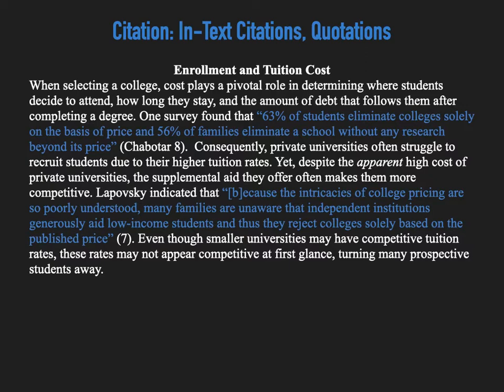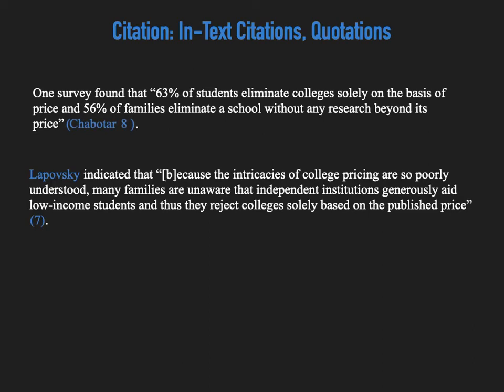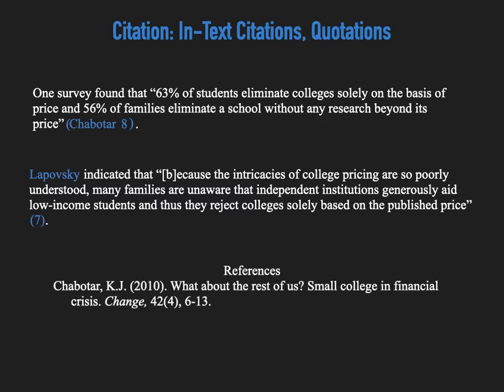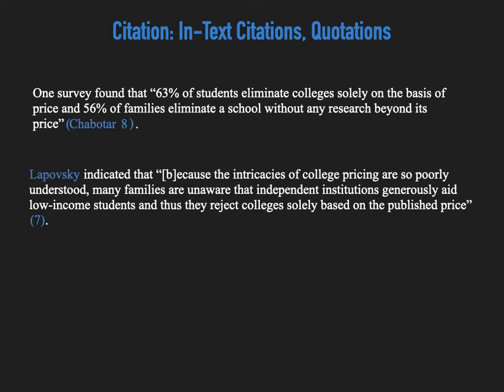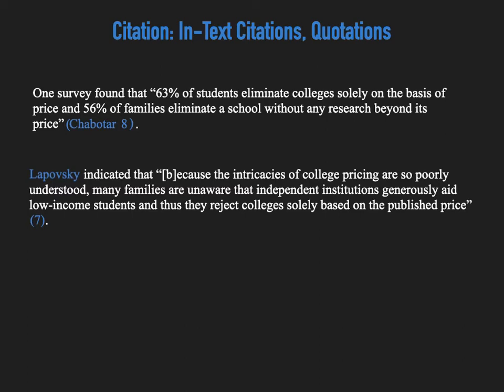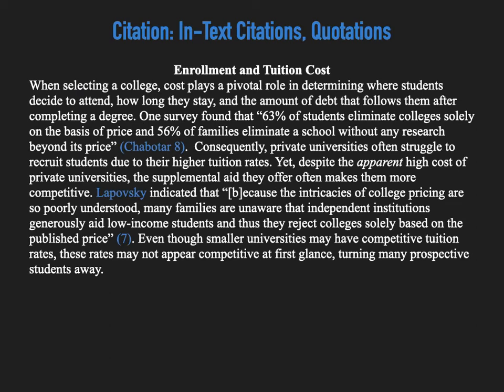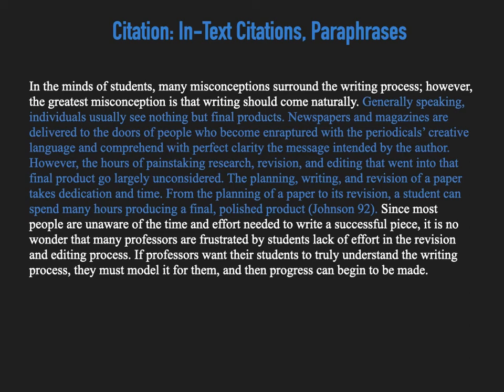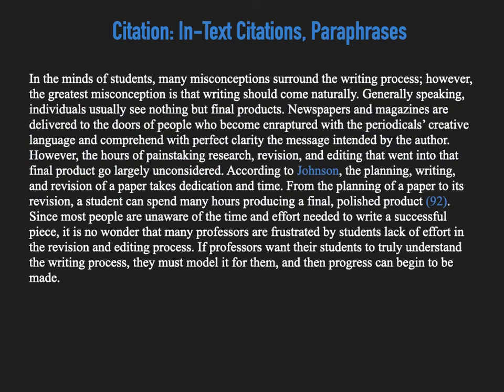Parenthetical Citations, MLA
This video provides a step-by-step guide for how to incorporate quotations and paraphrases within our writing by using parenthetical (in-text) citations in MLA's 9th edition style.